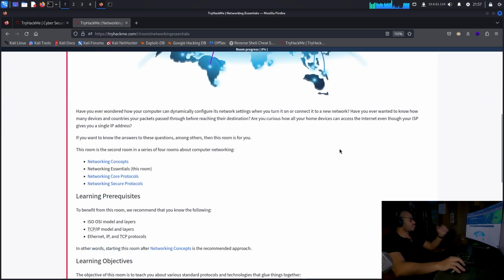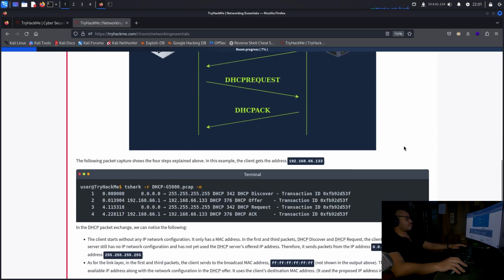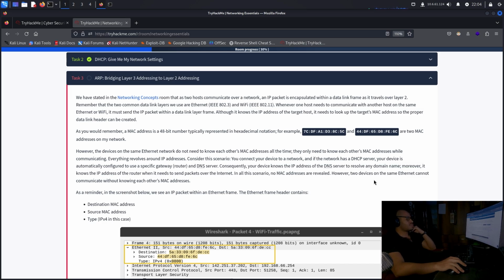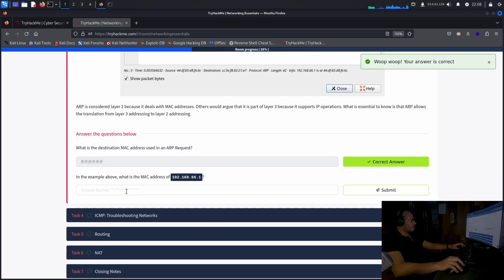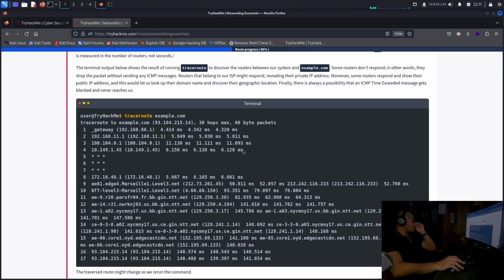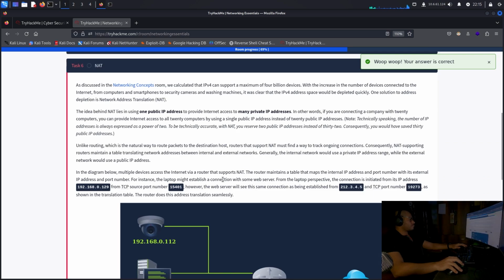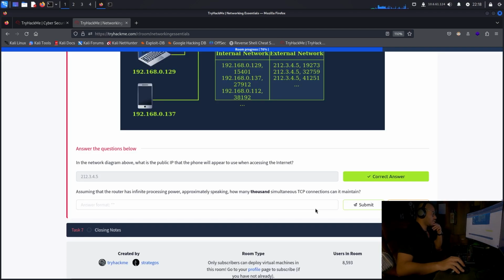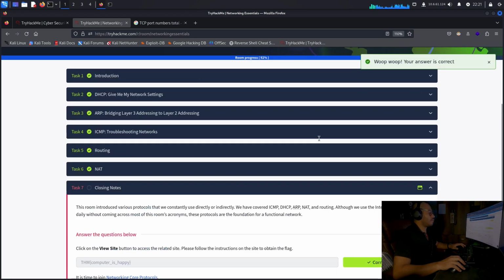Networking Essentials | TryHackMe | Cybersecurity 101 Learning Path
Explore networking protocols from automatic configuration to routing packets to the destination.

Timestamps:
00:00 - Introduction
01:32 - DHCP: Give Me My Network Settings
05:51 - ARP: Bridging Layer 3 Addressing to Layer 2 Addressing
11:41 - ICMP: Troubleshooting Networks
15:04 - Routing
17:45 - NAT
21:42 - Closing Notes